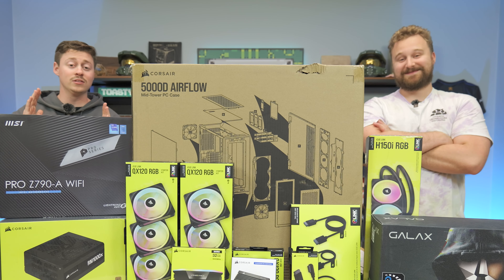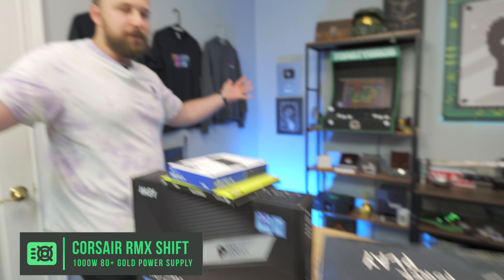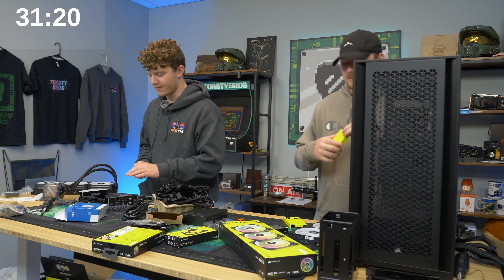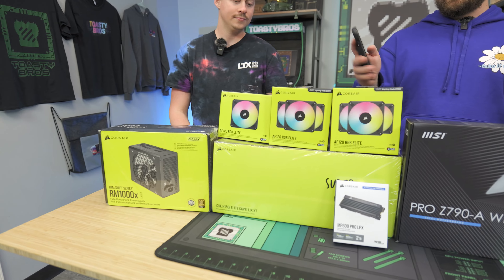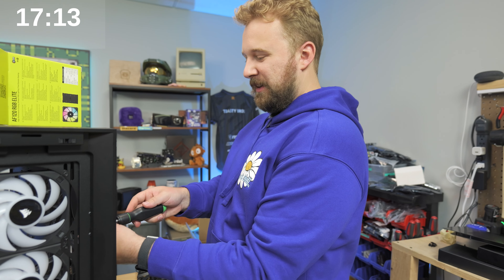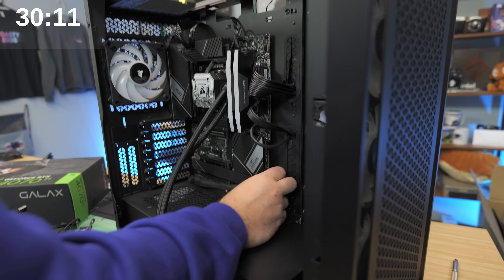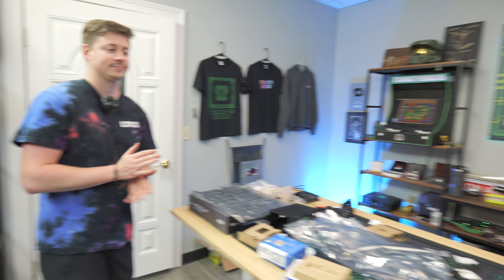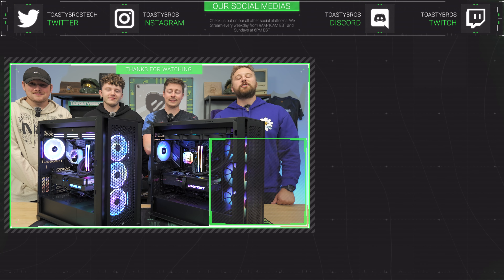Is This The BEST Gaming PC We Have Ever Built!?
We’re having a PC build challenge between Jonah + Zack Vs. Matt and Jackson to see how fast we can build with new iCue link vs the traditional RGB method Corsair offers.

Galax RTX 4070 TI

Corsair MP600 Pro LPX 2TB

Corsair Vengeance RGB DDR5 32GB 6000MHz

Corsair ICUE Link H150I RGB 360MM

Corsair H150I Elite Capellix XL 360MM